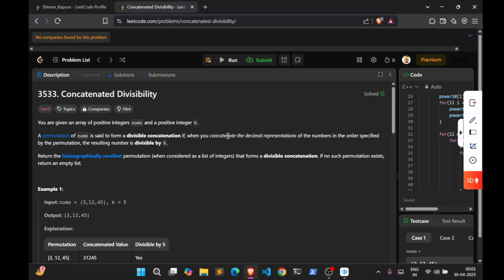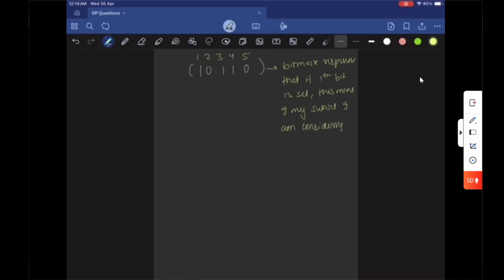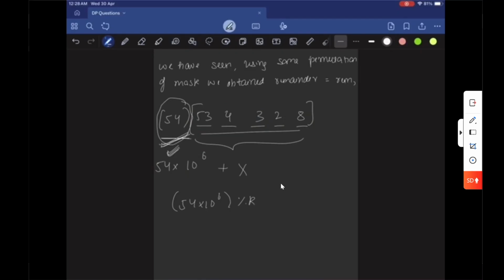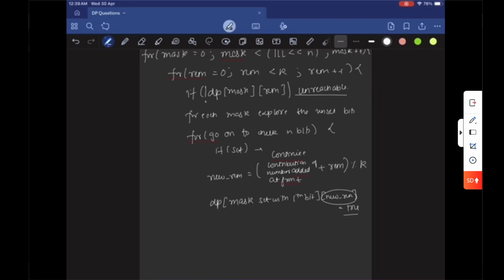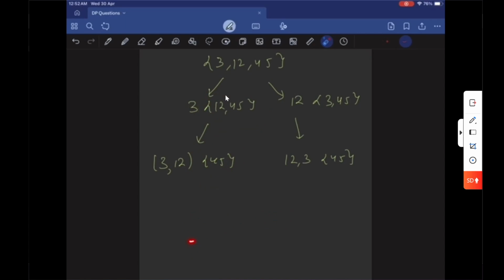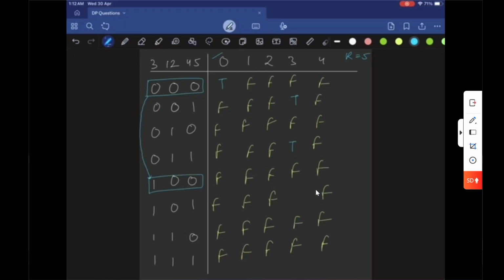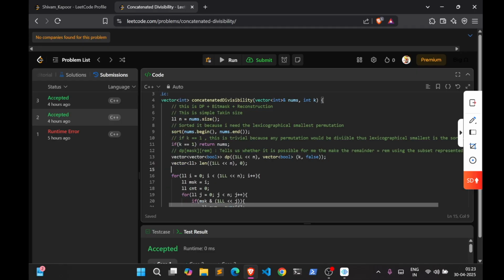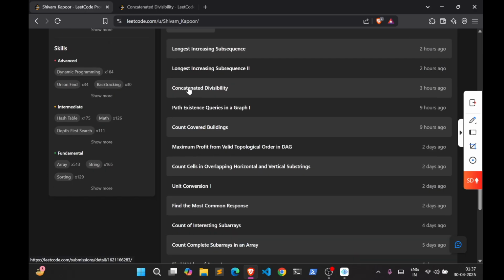Concatenated Divisibility | Leetcode Weekly Contest 447 | Problem C | DP Bitmasking | Leetcode 3533